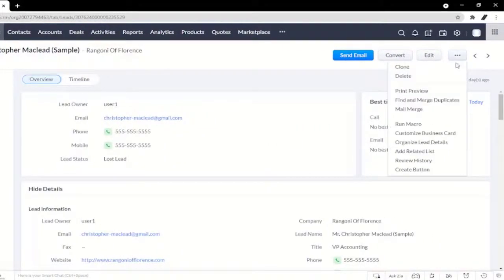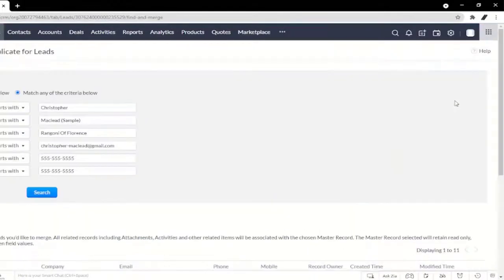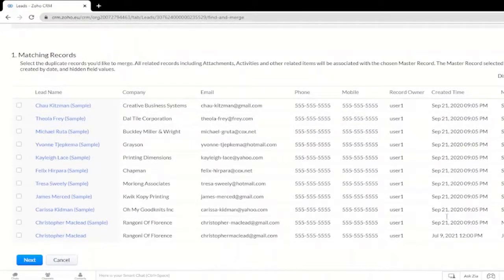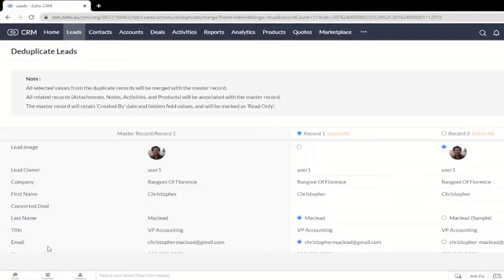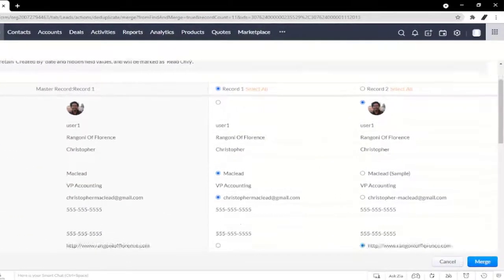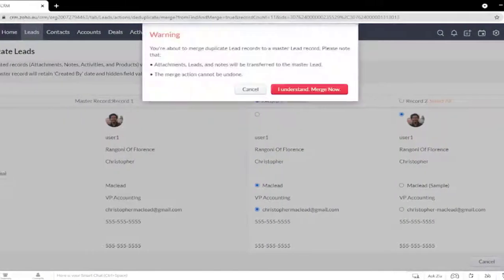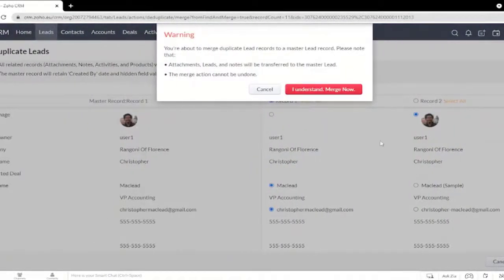How to Find and Merge Duplicate Leads in Zoho CRM | Clean your CRM Records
In this video, learn how you can find and merge duplicate leads in Zoho CRM, so you can have a cleaner CRM look!

Table of Contents:
0:00 -  Intro
0:16 -  How to Find and Merge Duplicate Leads in Zoho CRM | Clean your CRM Records Tutorial
1:08 - Series Outro (We Build Digital Paths that Scale and Lasts)

Build a website for your business in less than 10 minutes:
Music | Focus by Declan DP